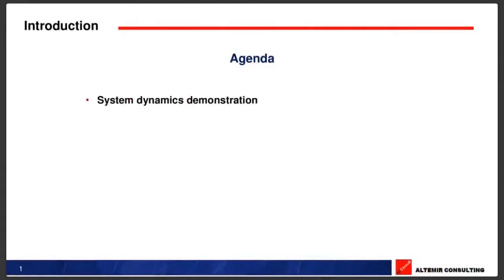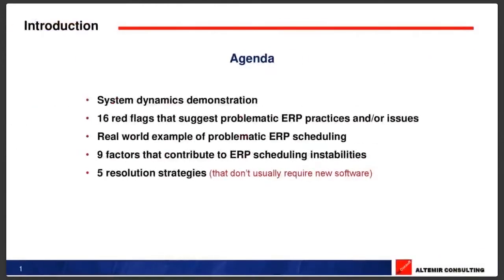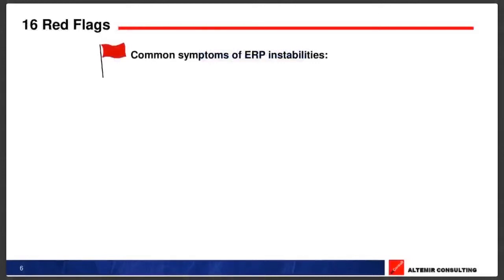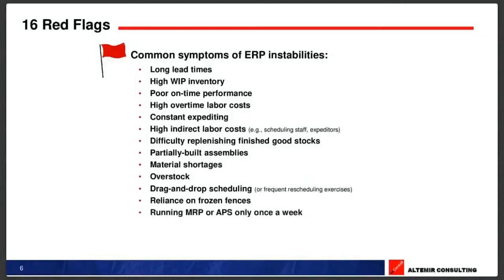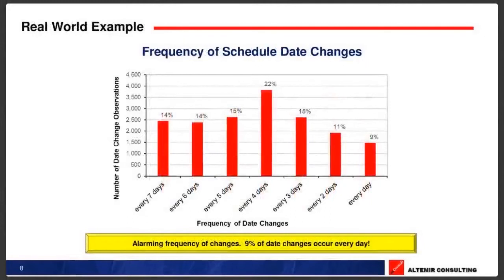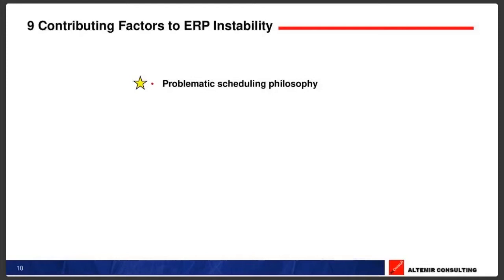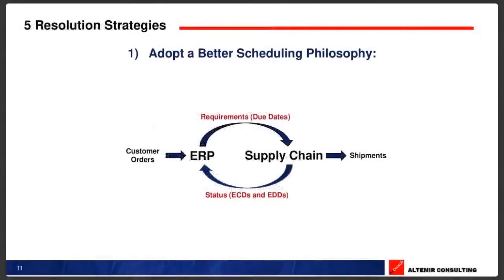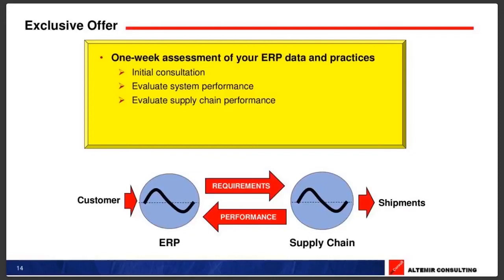Webinar: Revitalizing Your ERP/APS Production Scheduling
We describe how the way you're using your ERP/APS production scheduling may inadvertently be creating negative feedback loops that are counter-productive.  We discuss the warning signs that suggest that these issues may exist and we outline five ways to resolve them.